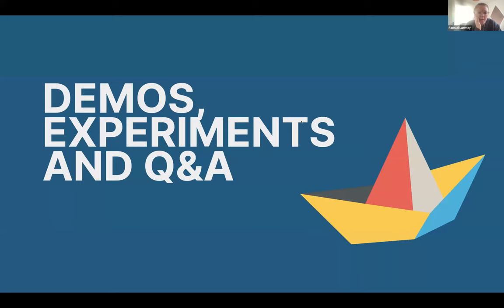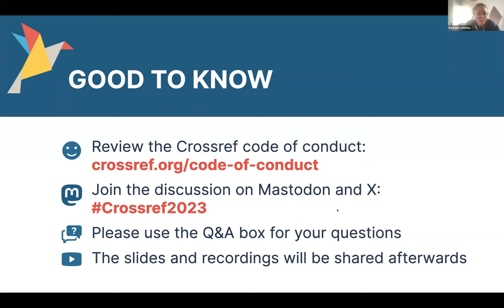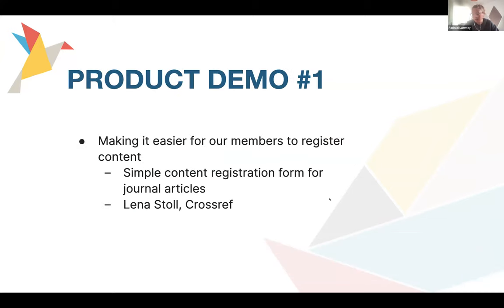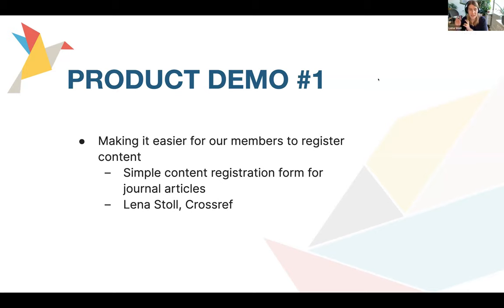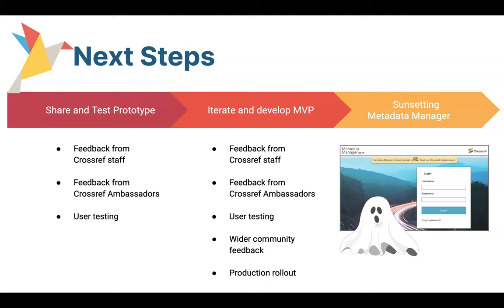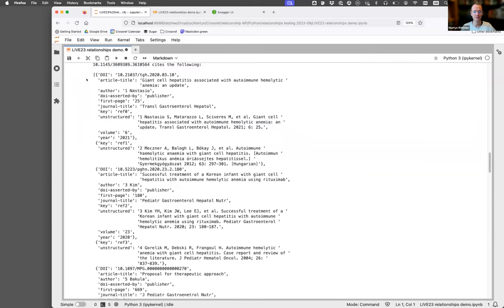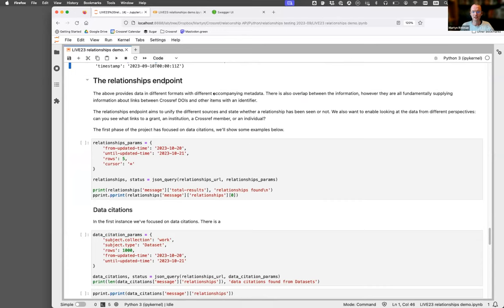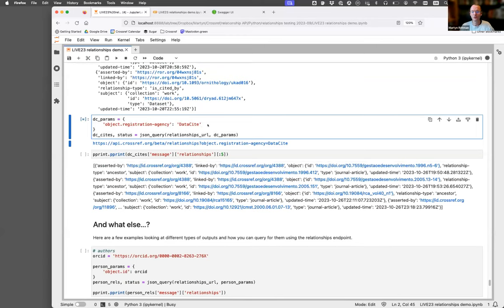Crossref2023 - Product Demos and Q&A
more
Who and what is Crossref? We envision a prosperous and reusable open network of relationships connecting research organizations, people, things, and actions, a scholarly record that the global community can build on forever for the benefit of society. We're a not-for-profit membership organization that exists to make scholarly communications better. We rally the community; tag and share metadata; run an open infrastructure; play with technology; and make tools and services—all to help put research in context. It's as simple—and as complicated—as that.

Our mission: Crossref makes research objects easy to find, cite, link, assess, and reuse.

For a comprehensive look at everything we do, visit our

We're thrilled to have you as part of our community and hope you find our other videos helpful and informative.